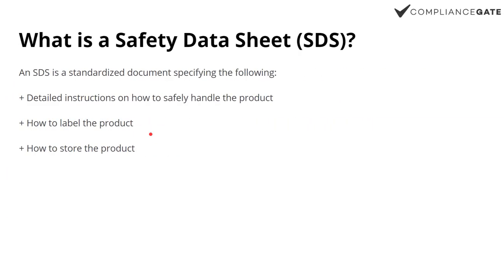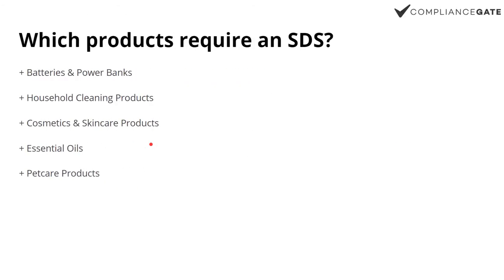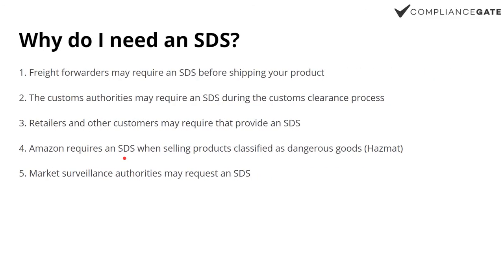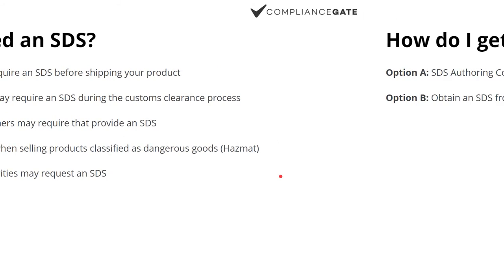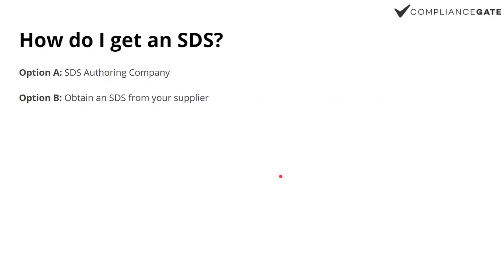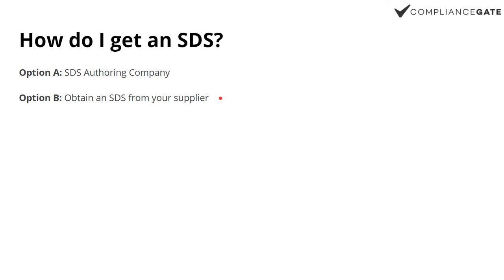Safety Data Sheet (SDS) Guide For Importers & Amazon Sellers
Watch this video to learn what importers and Amazon sellers must know about Safety Data Sheets (SDS), including how to get it, what are the costs, and more.